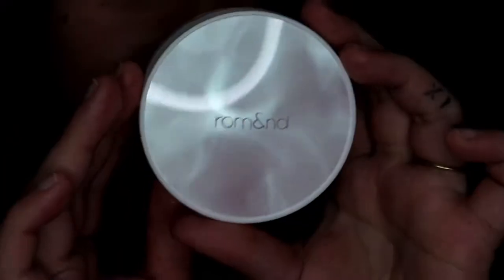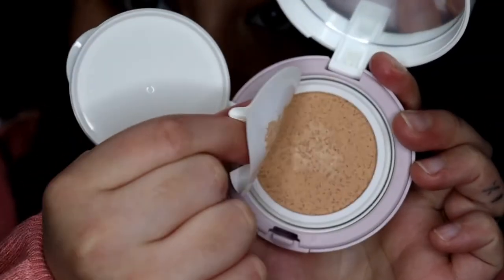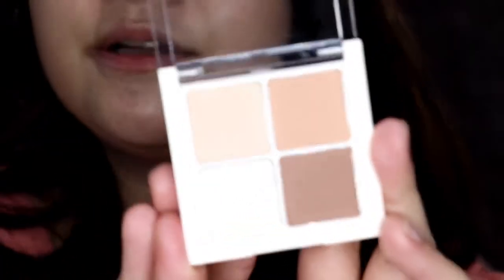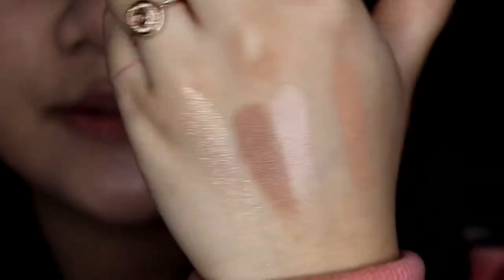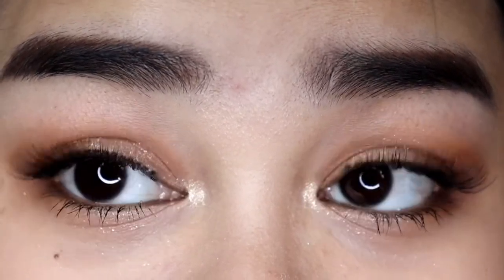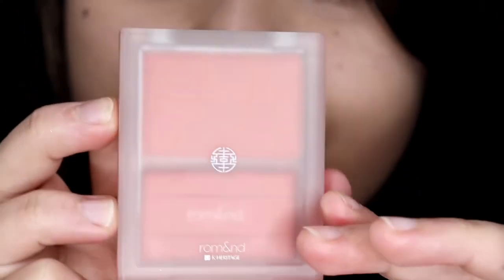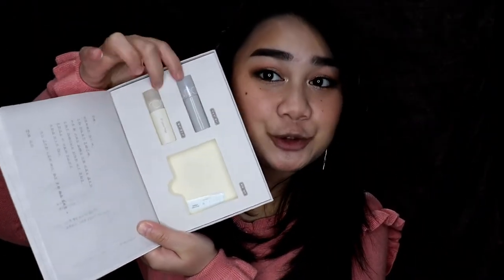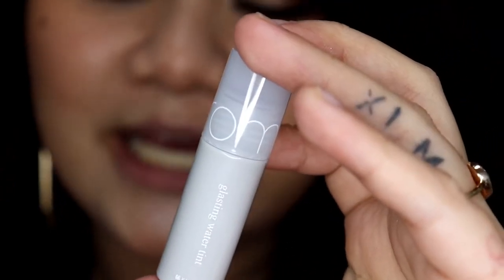Trying Rom&and Be Original Edition (ROMAND KOREAN MAKE UP)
Products mentioned:
ROMAND (Rom&nd) Be Original Edition Set Hanbok Project: See Through Melting Cheek Hanbok Project #04 Melting Ginger
See Through Matte Tint Hanbok Project Mini #07 Onion Beige
Glasting Water Tint Hanbok Project Mini #12 Omija Red

Be Original Clear Cover Cushion SPF50 shade natural

Be Original Better than Eyes eyeshadow 01 Dry Willow Flower

ALL LOVE♡

Camera: CANON EOS REBEL SL3